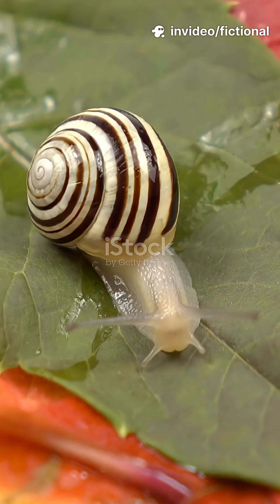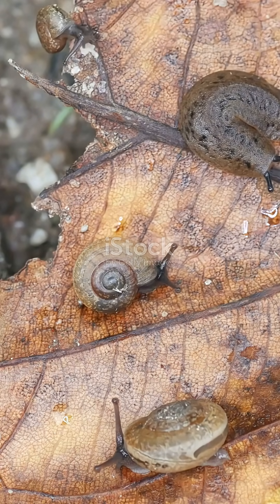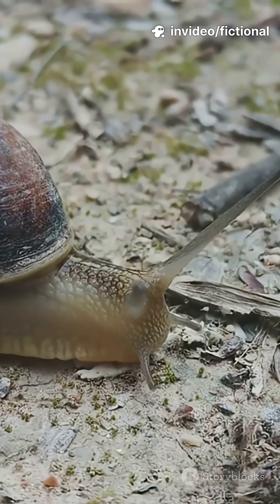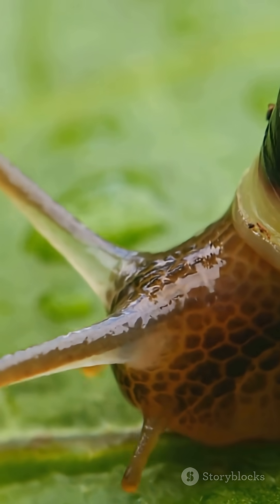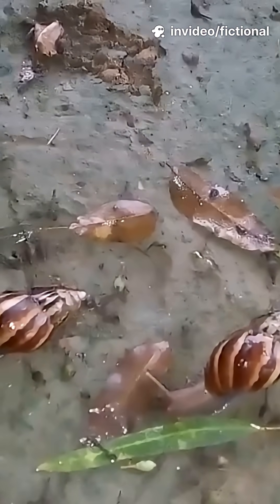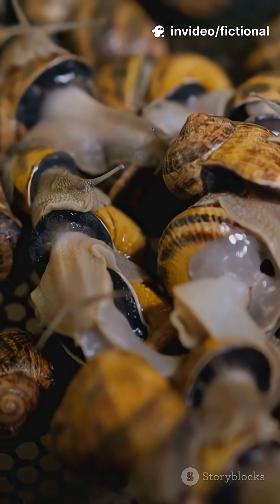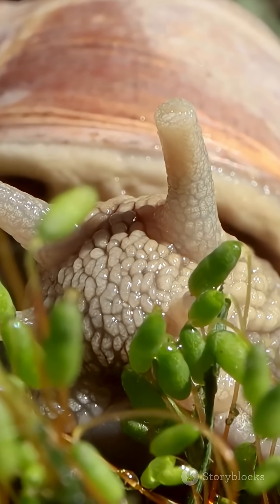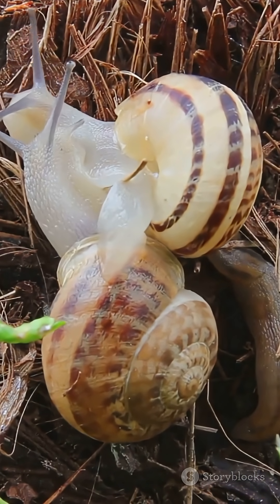Amazing Facts About Garden Snails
In this video, we explore mind-blowing facts, how they actually have teeth thousands of them!